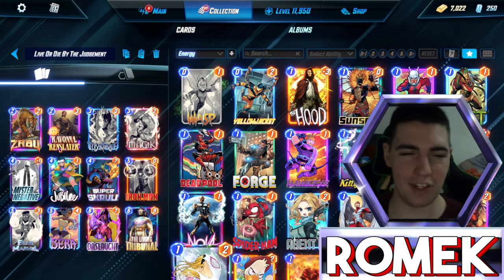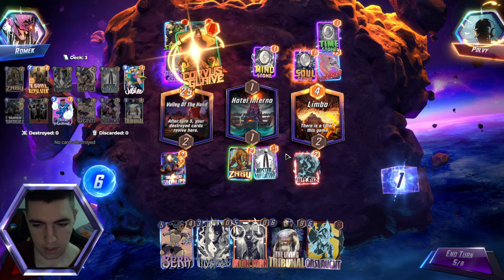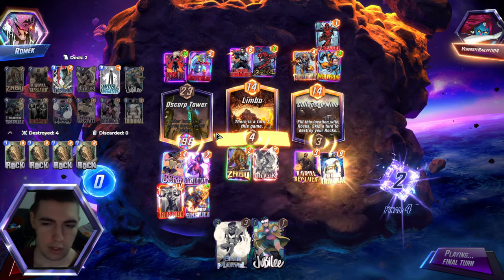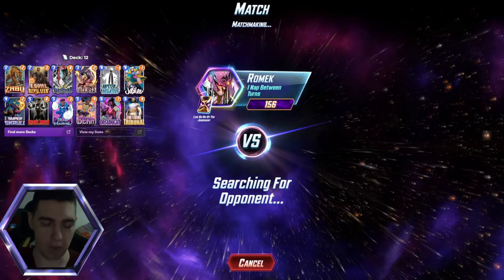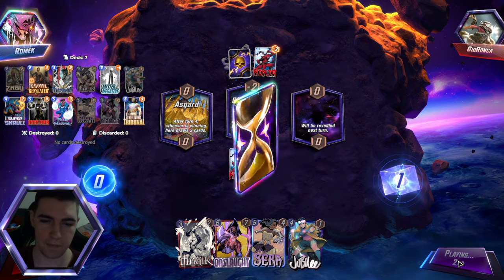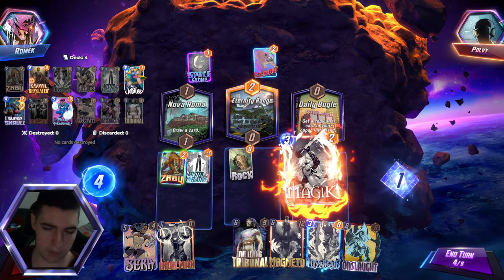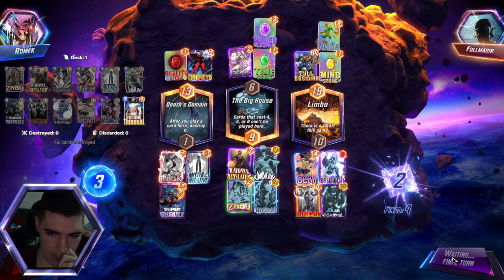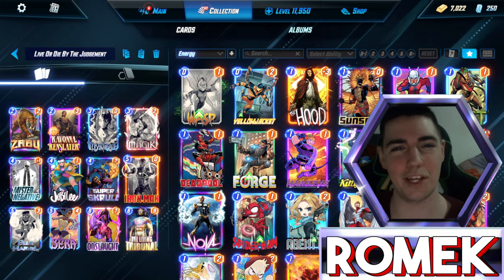The BEST Living Tribunal Deck Is SO CRAZY! EASY WINS! | Marvel SNAP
Do you play Marvel Snap? If you're like most people, the answer is a big YES! And if you're looking for a deck that can DOMINATE the game, you need to check out The BEST Living Tribunal Deck !
In this video, we'll take a look at The BEST Living Tribunal Deck and how it can help you dominate Marvel Snap. Not only is this deck insanely versatile, but it's also FUN and ADDICTIVE to play! So if you're looking for a deck that can take your Marvel Snap gaming to the next level, give The BEST Living Tribunal Deck a try!